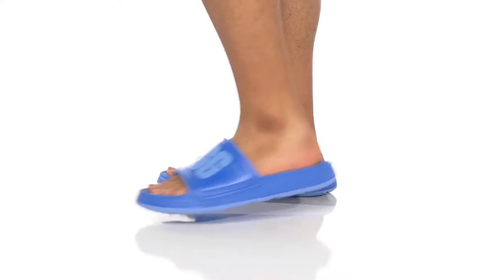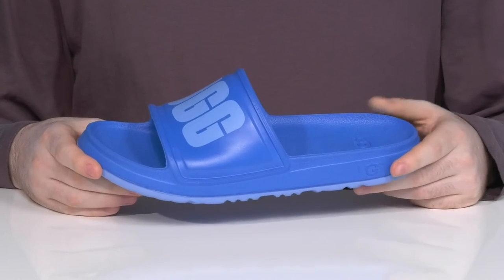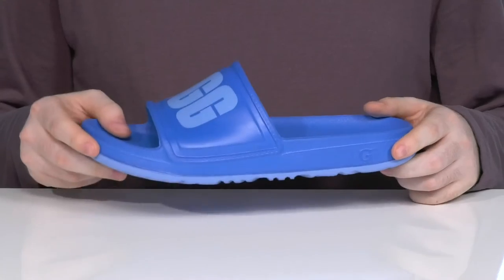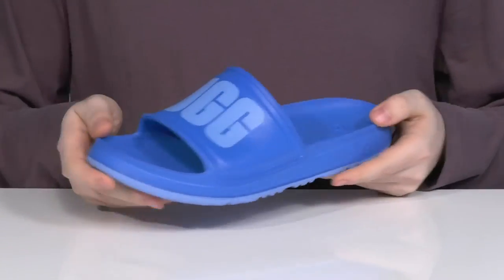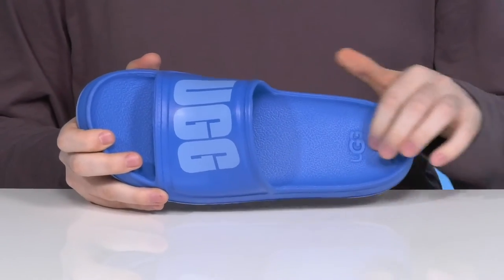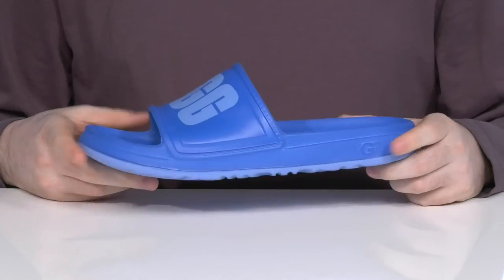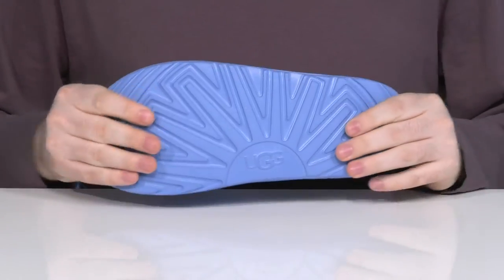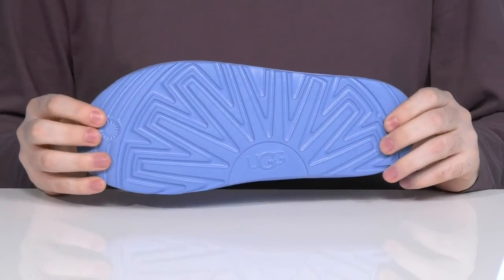UGG Wilcox Slide SKU: 9330971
This product was made in a factory that supports women through partnership with nonprofit BSR's HERproject&trade;, a collaborative initiative that strives to educate and empower low-income women working in global supply chains.
The UGG&reg; Wilcox Slide is made of EVA featuring a bold logo across the vamp in a slip-on design.
This lightweight sandal includes a cushy EVA footbed and flexible EVA outsole.
Imported.
UGG&reg; Men's Size Chart
Measurements: